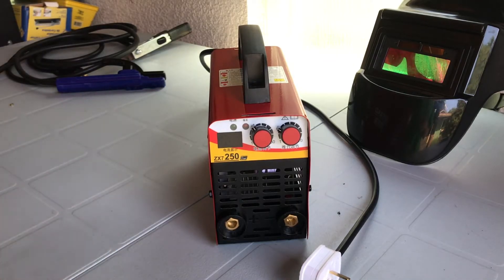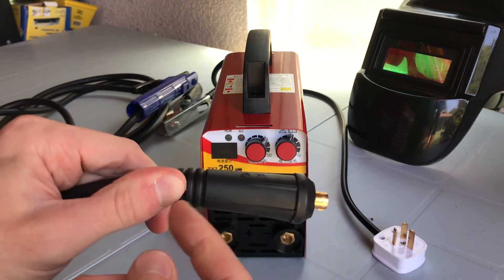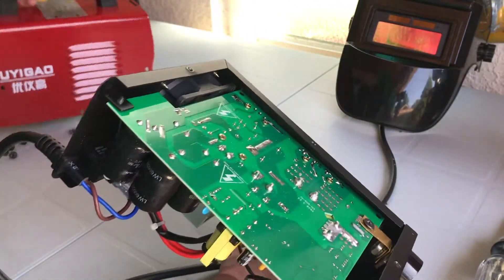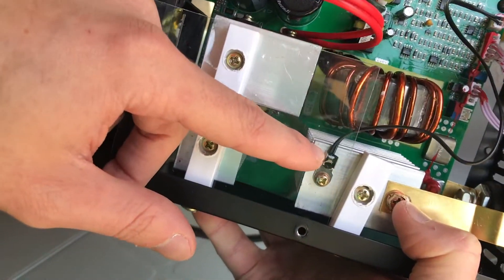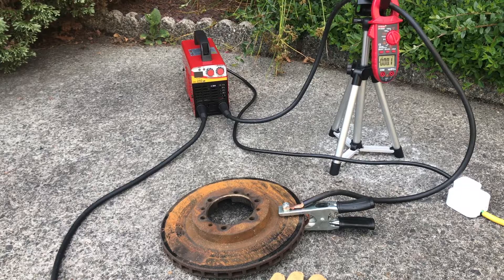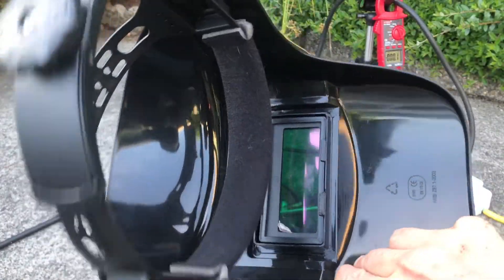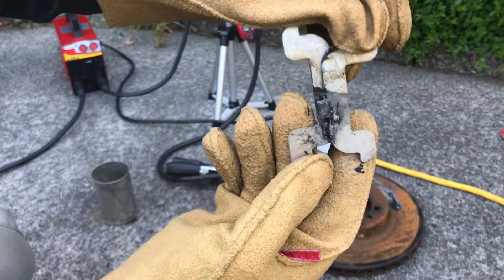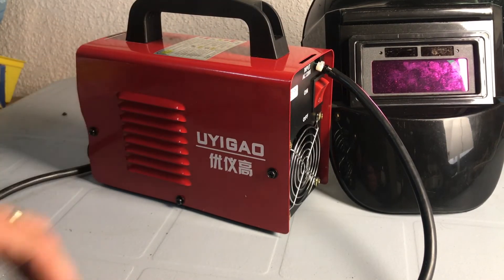Reviewing the Cheapest Inverter Stick Welder On The Internet ($15)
An in-depth review of the cheapest stick welder I could buy in China, the ZX7-250 Mini IGBT welder. Teardown of the unit, peak current testing, and weld tests.

Arc welder available on taobao Currently not sold internationally on Aliexpress or Banggood.

Link to $5 auto-darkening Chinese welding helmet.

Link to my step-by-step video on how to swap this welder to a grounded power cord.

0:00 Start
0:28 Reveal
1:05 Features
2:11 Teardown and Analysis
4:34 Adding an Grounded Power Cord
4:53 Testing Max Current
5:16 Running Beads/ $4 Auto-Darkening Welding Helmet
6:33 Test on Thinner Steel
7:26 Verdict

UNDER NO CIRCUMSTANCES WILL I BE RESPONSIBLE OR LIABLE IN ANY WAY FOR ANY CONTENT, INCLUDING BUT NOT LIMITED TO, ANY ERRORS OR OMISSIONS IN THE CONTENT OR FOR ANY LOSS OR DAMAGE OF ANY KIND INCURRED AS A RESULT OF ANY CONTENT COMMUNICATED ON THIS YOUTUBE PAGE, OR THE PERFORMANCE OF ANY INFORMATION COMMUNICATED ON THIS YOUTUBE PAGE. PERFORM AT YOUR OWN RISK